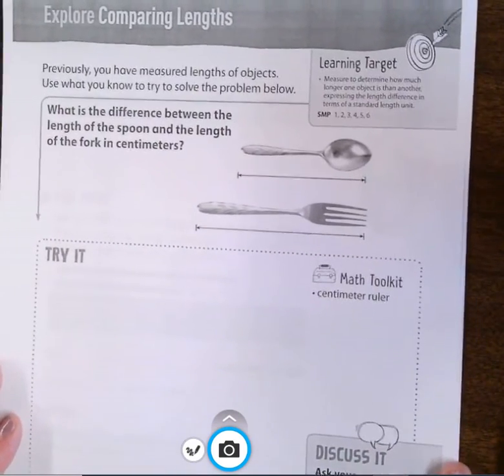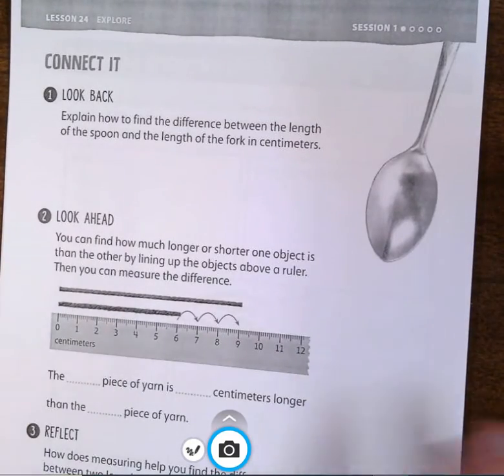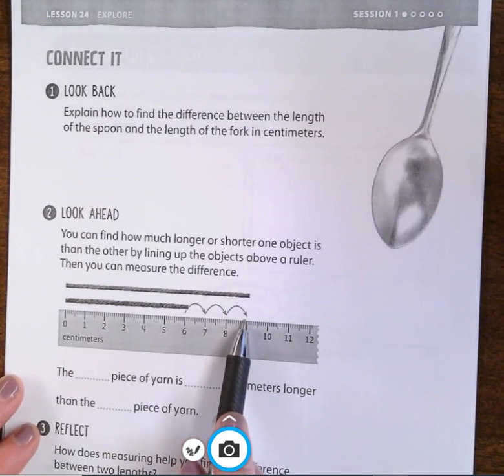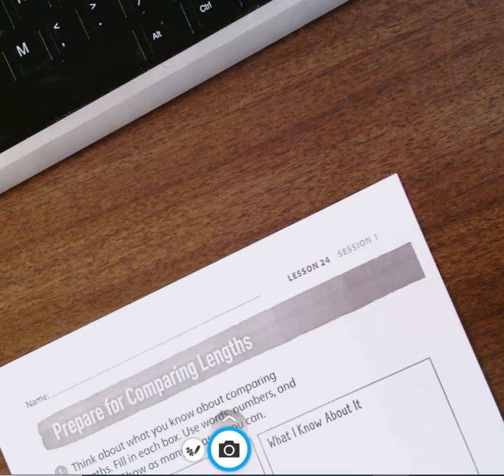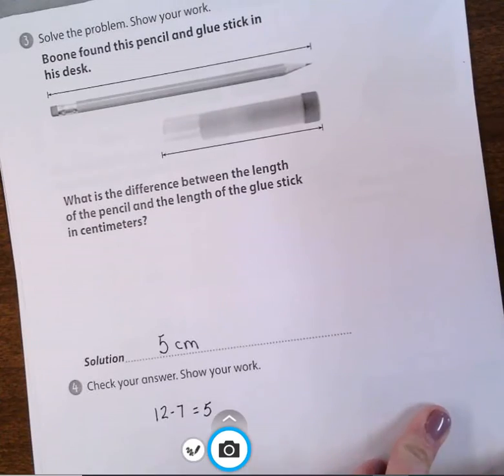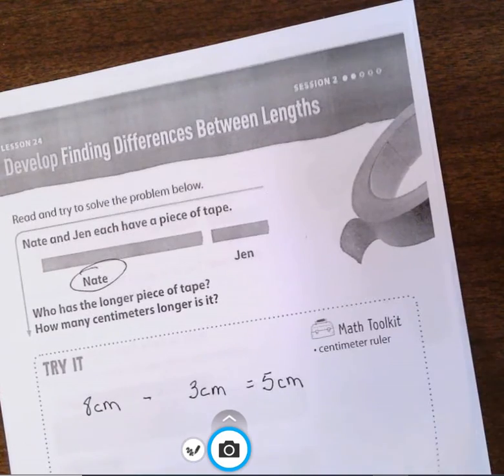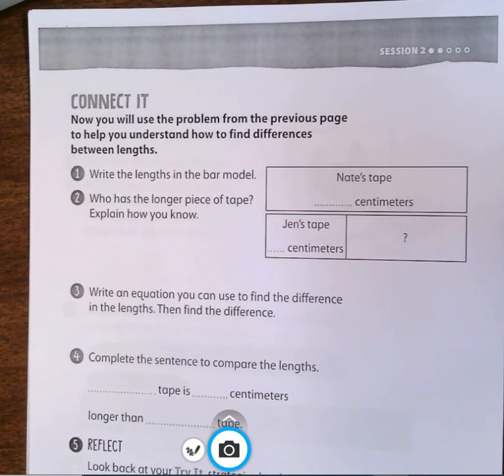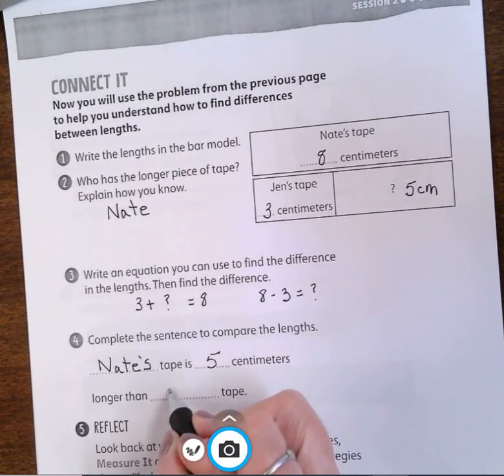Math Lesson 24 Session 1 and 2 Wednesday, May 6th mp4